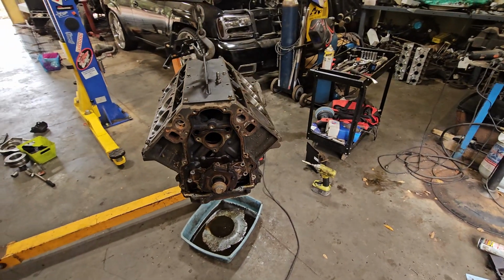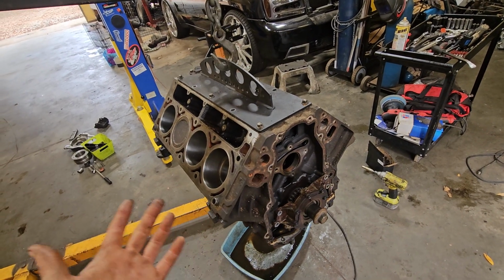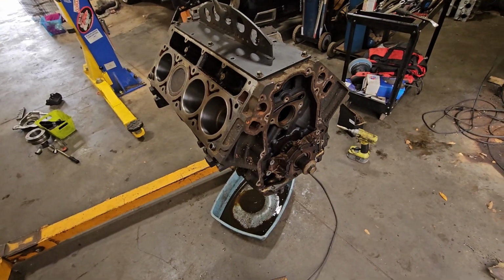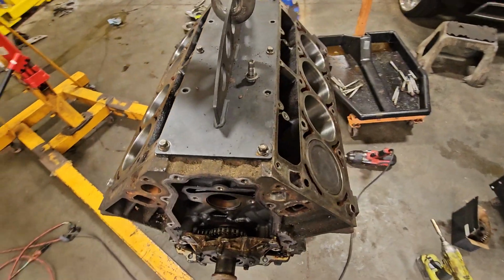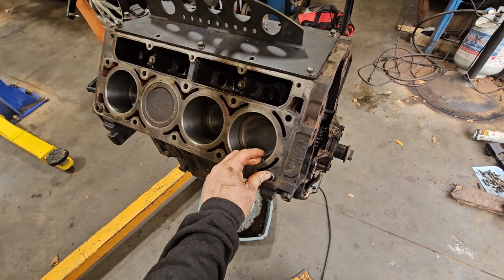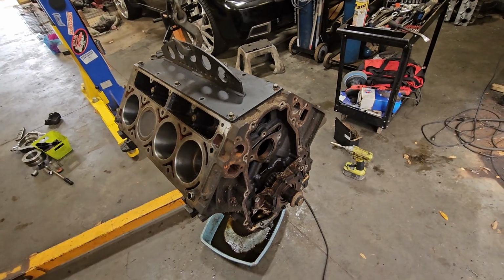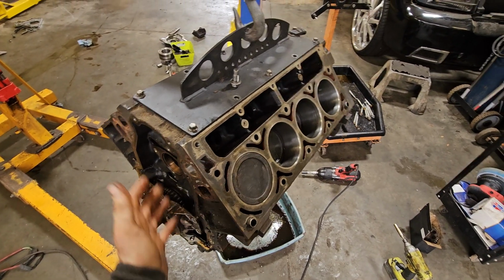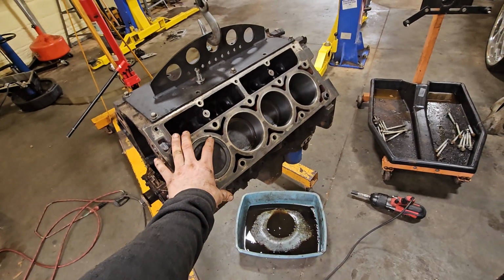Update on white obs turbo Silverado